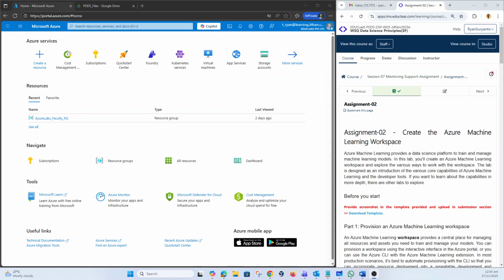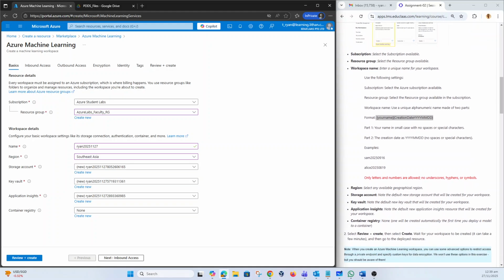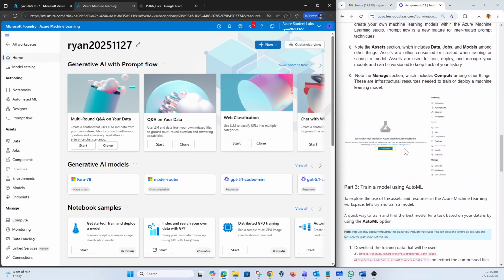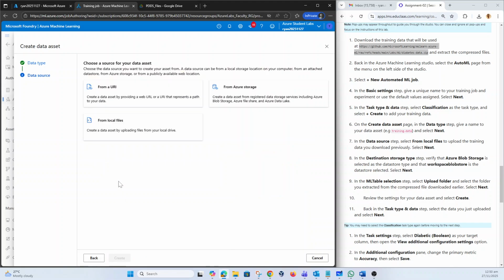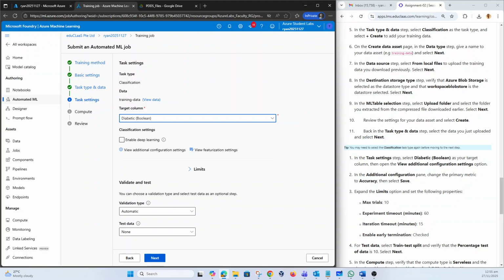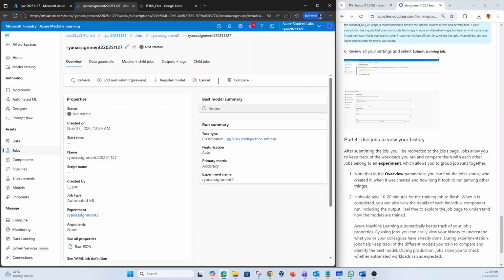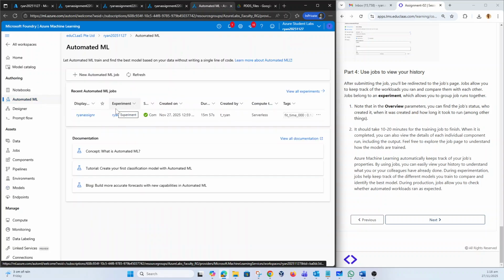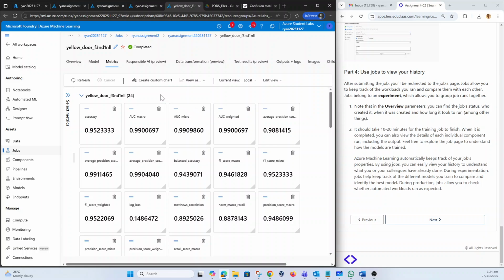PDDS DSP Assignment2 Azure Auto ML